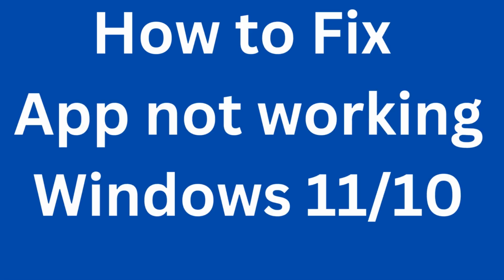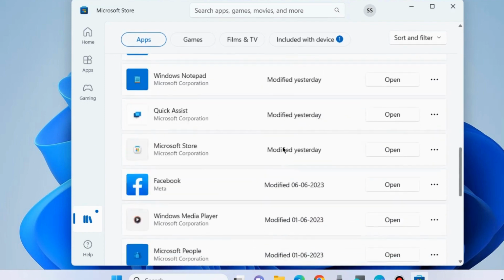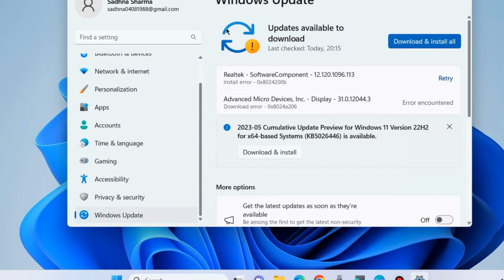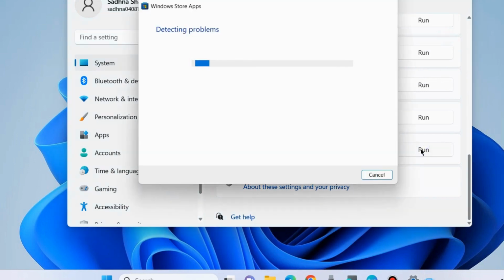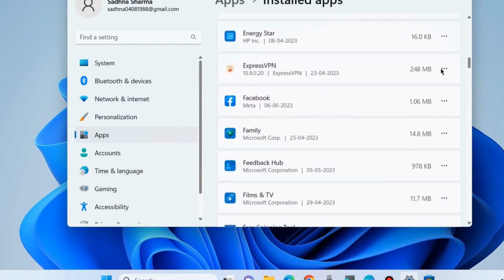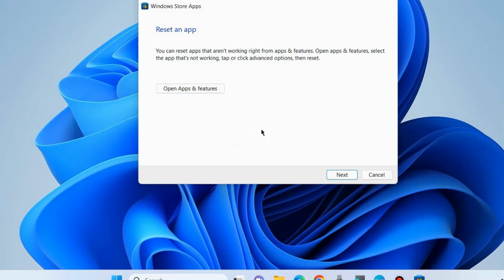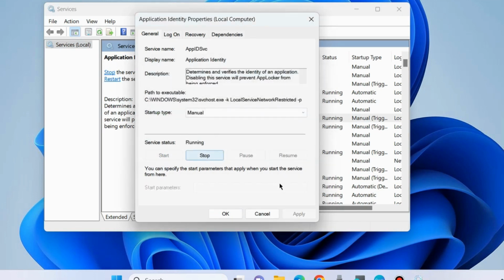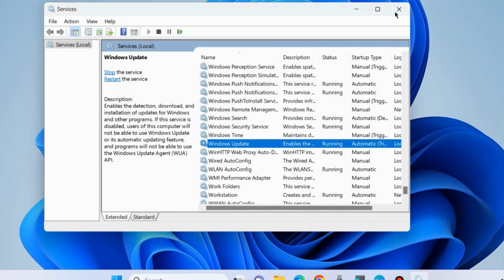Apps not working in Windows 11 / 10 Fixed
How to Fix Windows 11 Apps not working. Windows 10 apps not working.

Fix error